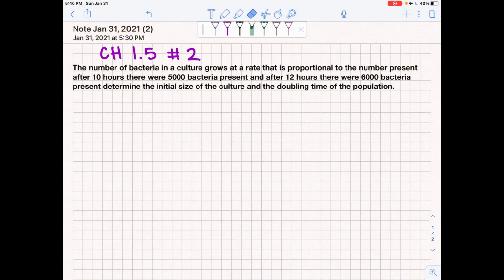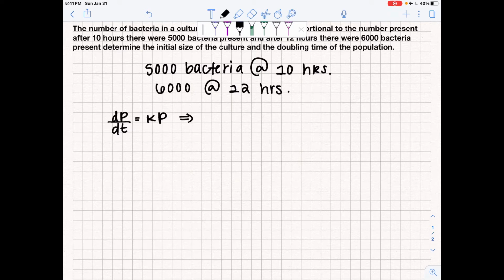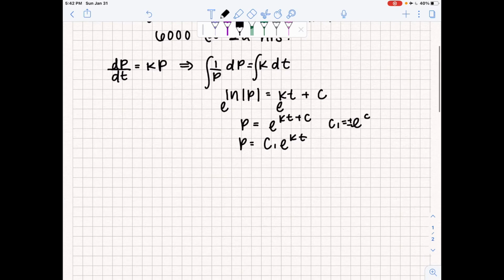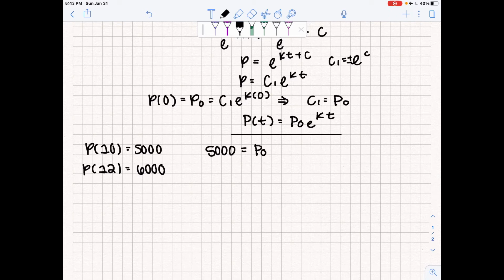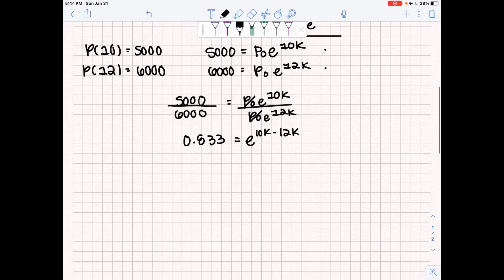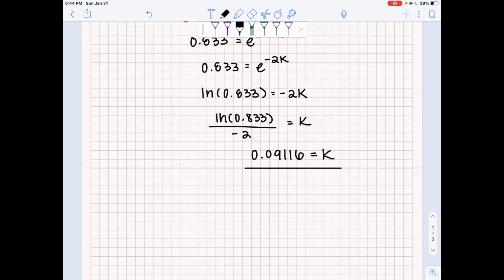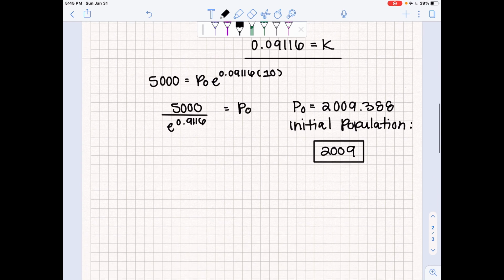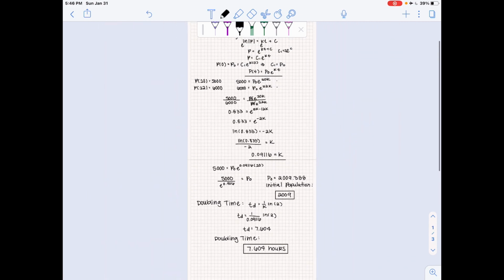Math 33 POW #1